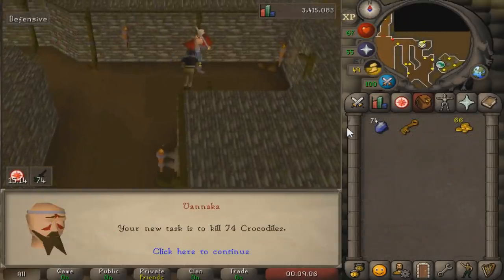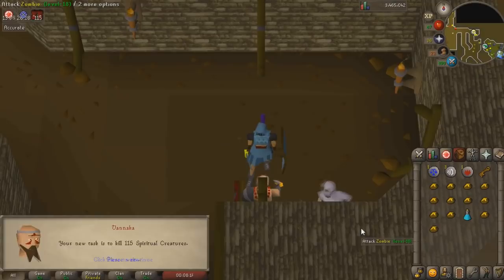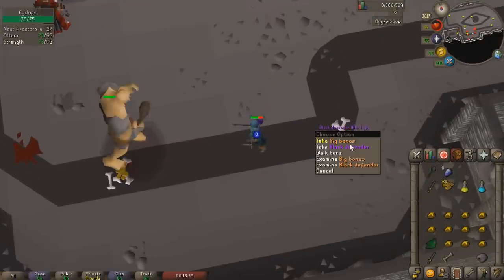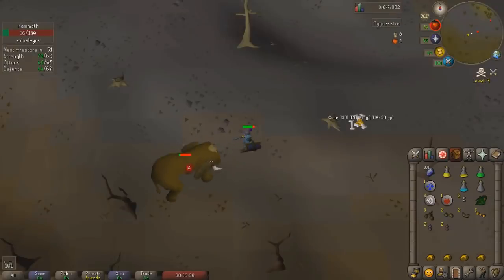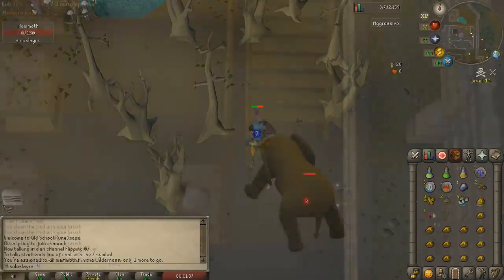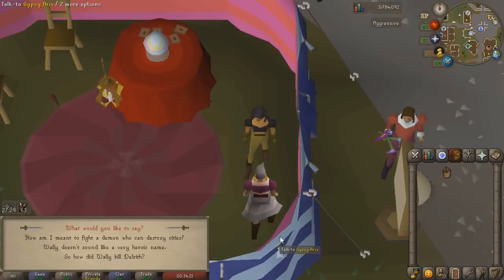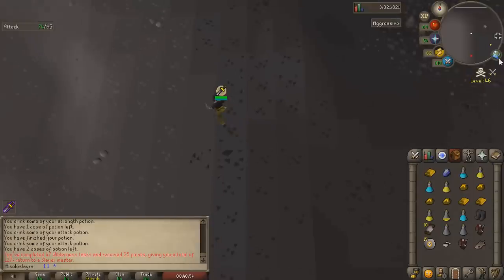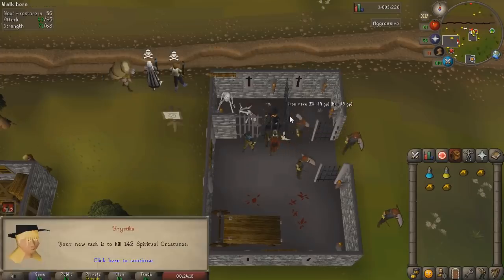This Slayer Task is Surprisingly Important for My Account! - #11 - Slayer Only Ironman [OSRS]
Hey guys, and welcome back to another episode of my slayer only ironman account. We are getting very close to our next goal of 66 slayer. This episode I am trying to grind out high exp tasks to get there.

I have found a new wilderness slayer task that is actually very important for my account. It drops low level tree seeds. As well as prayer potions which will be so useful later on when I want to try some wilderness bosses. Once I get to 66 slayer I can kill fossil island wyverns which drop prayer potions as well. The last requirement I need for fossil island is to get 100 kudos.

Clan Chat:
"FlippingOSRS"